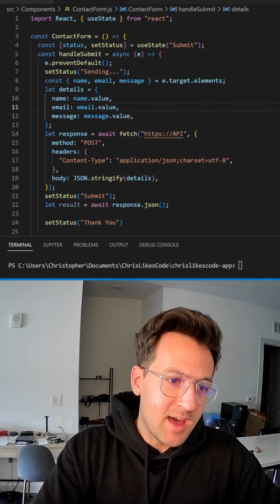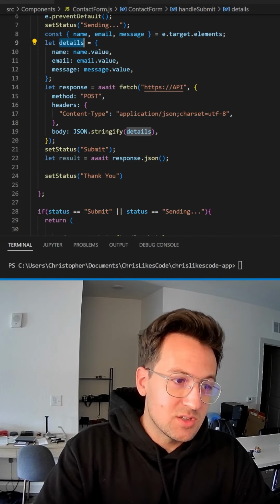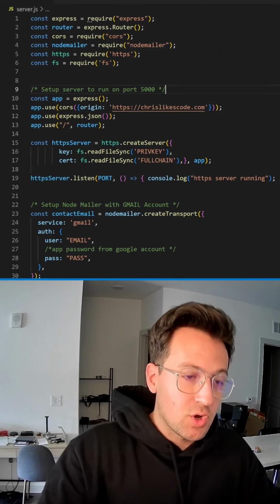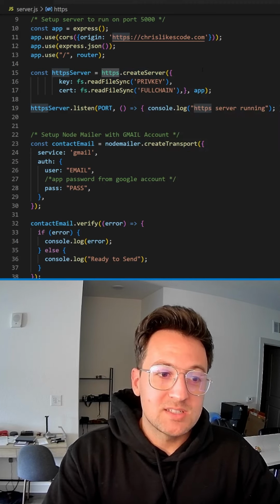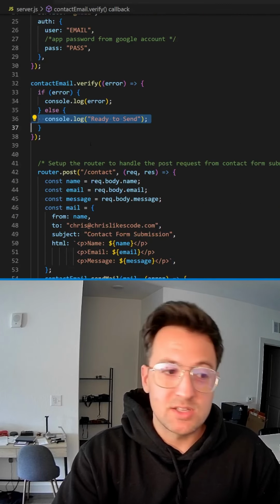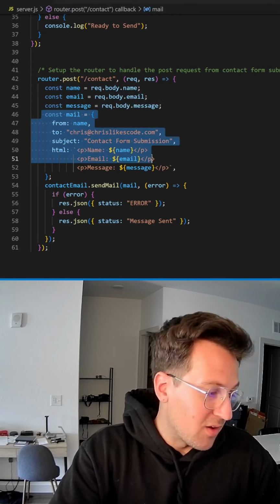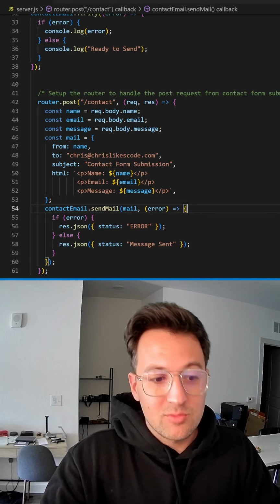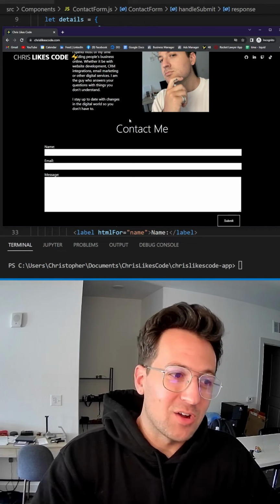Contact Form in React